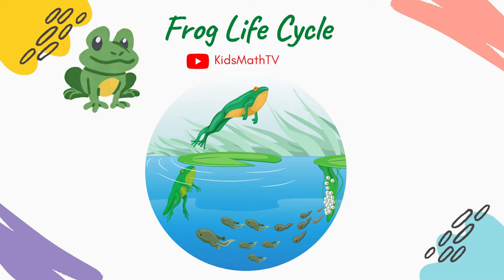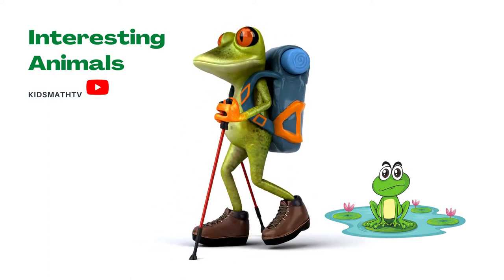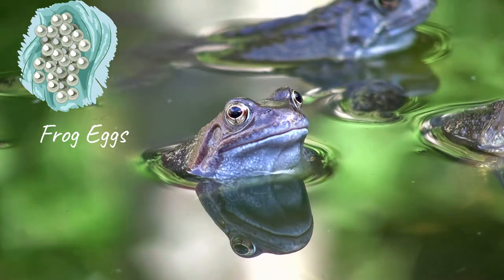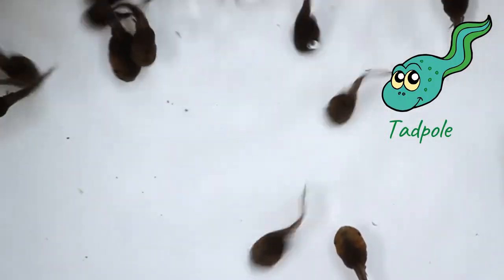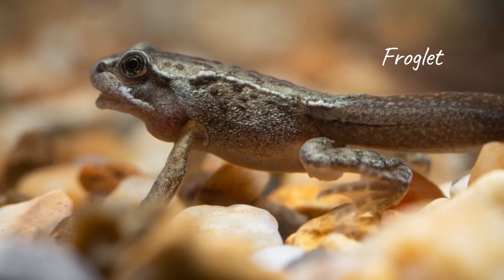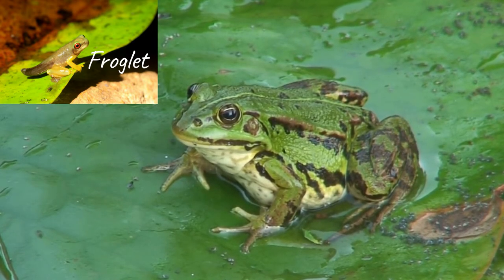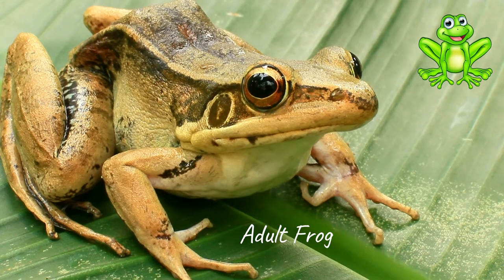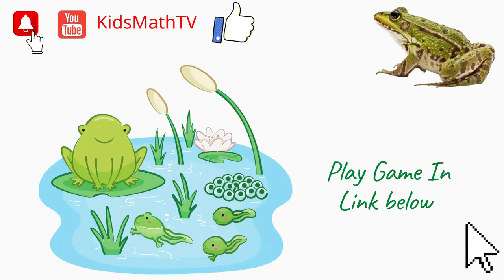Frog Life Cycle For Kindergarten - Life cycle Of A Frog For Kids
Frogs are interesting animals which children learn about through stories. They are often presented as fun creatures living on insects trapped through their long tongues. Did you also know that frogs actually have an interesting life cycle?
Frogs lay their eggs in ponds. These eggs metamorphose into a tadpole. Tadpoles have some characteristics of fish; they have a long active tail which helps them to swim in water. The tadpole later matures into a form of tadpole that has two legs emerging from both sides of its body. Later the tail of the tadpole shortens while two more limbs add to the body. This stage is called a froglet because it looks pretty much like a frog but for the existence of a short tail. The tail gradually falls off as the frog becomes an adult. Learn the stages in a frog’s life cycle through a fun game that is shared below this video. Frog Life Cycle For Kindergarten - Life cycle Of A Frog For Kids